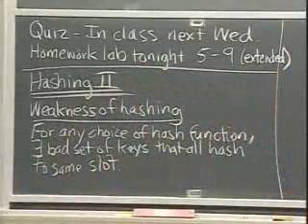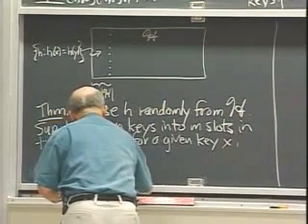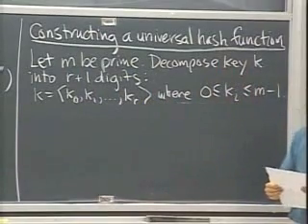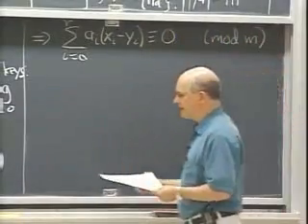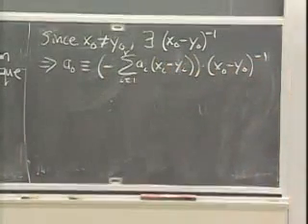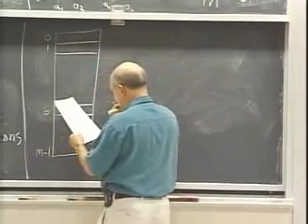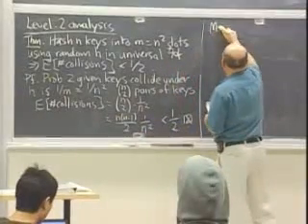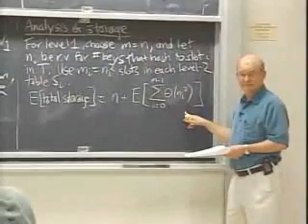MIT's Introduction to Algorithms, Lecture 08 (visit for notes)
Lecture 8:
Weakness of hashing. Universal hashing. Constructing a universal hash functions. Perfect hashing. Markov inequality. Analysis of storage.